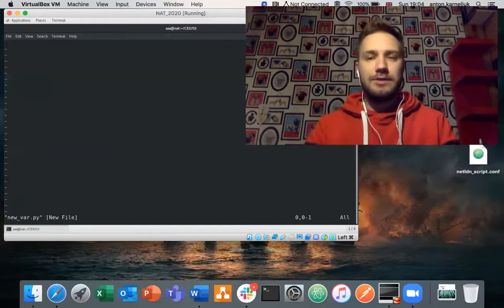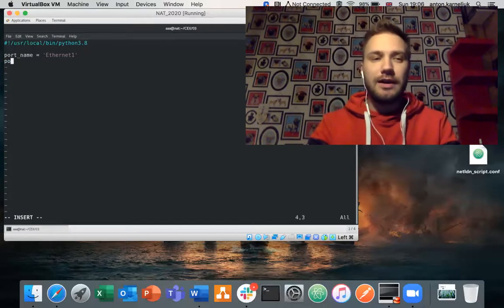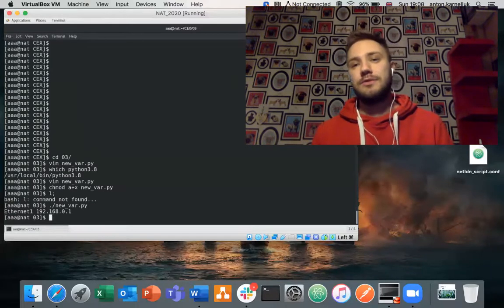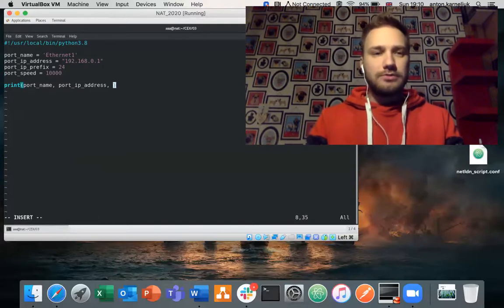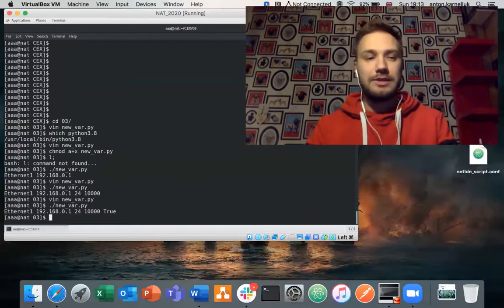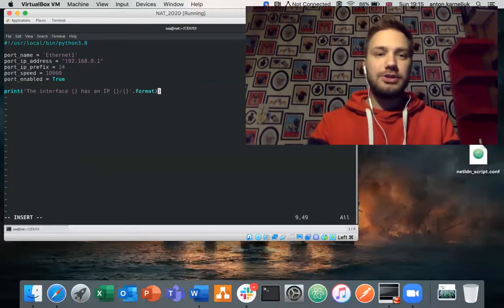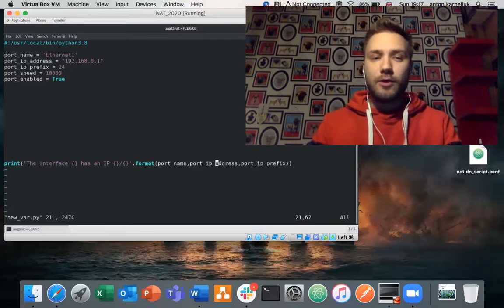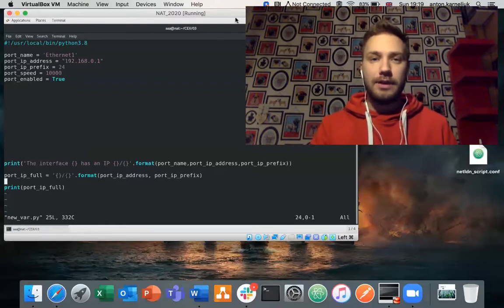CEX (Code EXpress) 03: Intro to Python variables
This video explains the basics of the variables and some data types used in Python 3.8. Namely, it covers string, integer and Boolean data type. In addition to that, you learn why and how to use format() function.